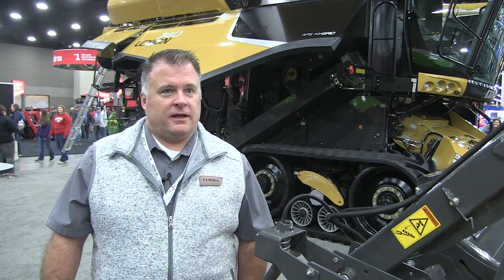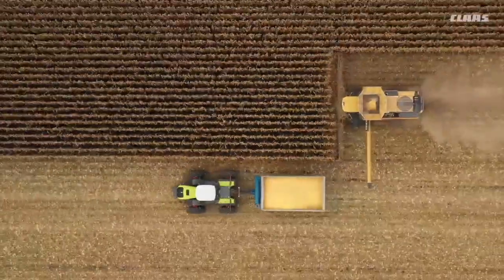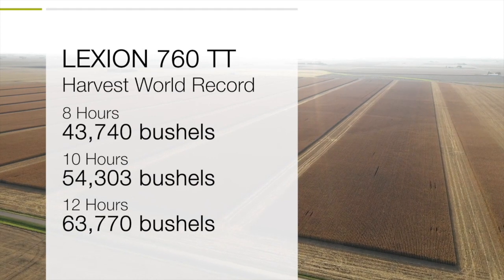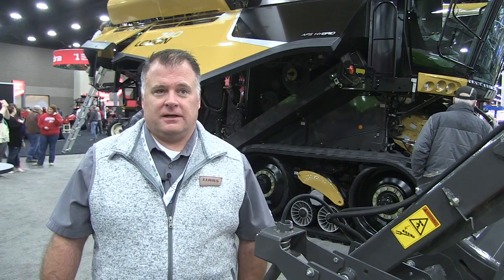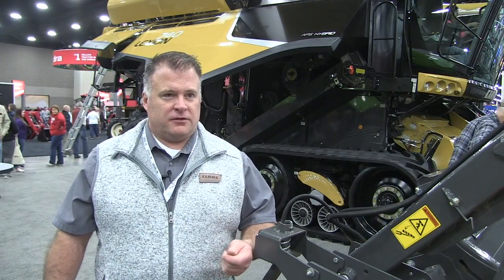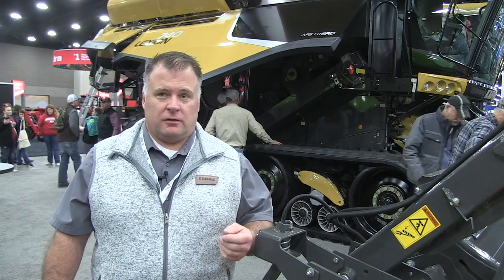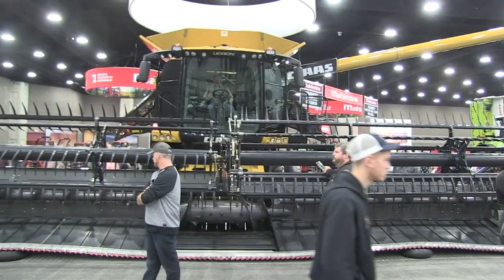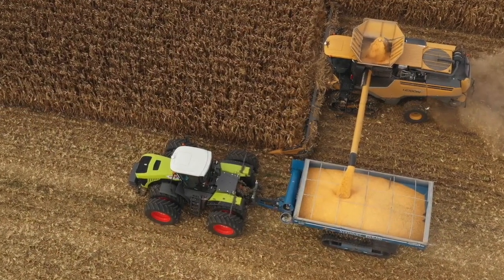Claas Lexion 760 Terra Trac combine sets world-record harvest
In 2010, Claas set a world record when the Lexion 760 Terra Trac combine harvested 51,153 bushels of corn in a 10-hour period.

Claas product manager Jeff Gray drove the combine that day and he was back in the cab last September to help Craig Stewart and sons Bob and Brad set new harvesting records with the Lexion on the same Yorkville, Illinois, farm.